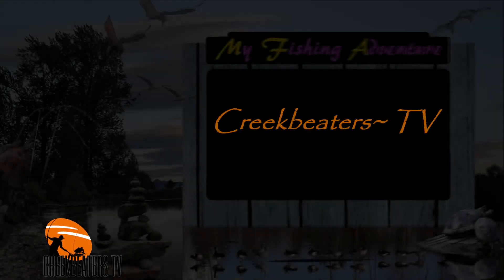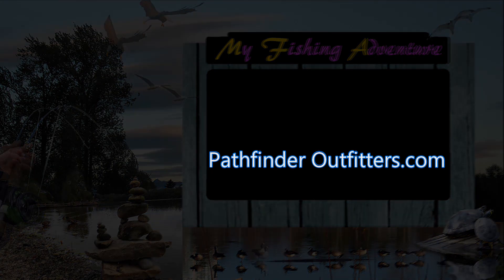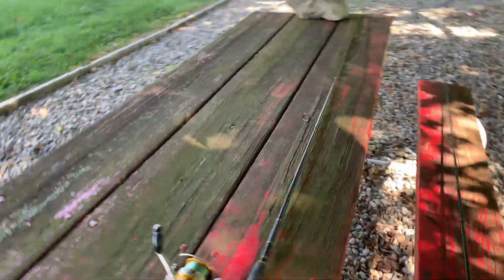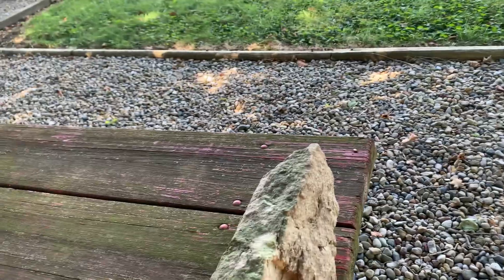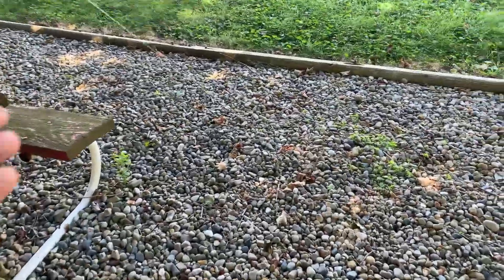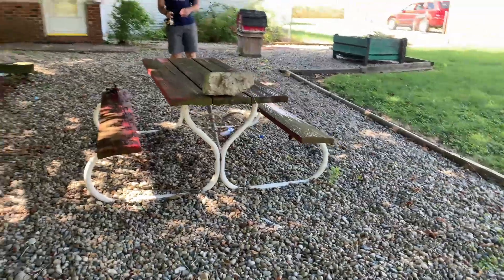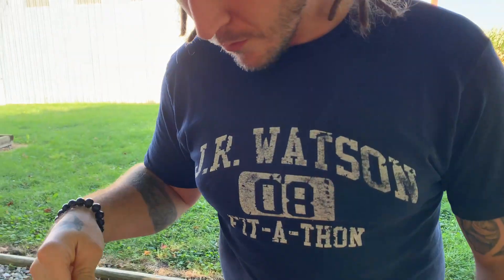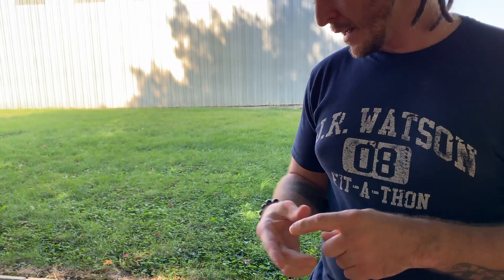Braid VS Mono /// Abrasion Testing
For many years now videos have been showing abrasion tests on braided lines versus monofilament lines and the results were not close to what we got in our tests. Let us know your thoughts on our results.
     We did all we could do to make it a fair and honest test.

  Again THANK YOU SO MUCH.

team whisker reapers on Facebook